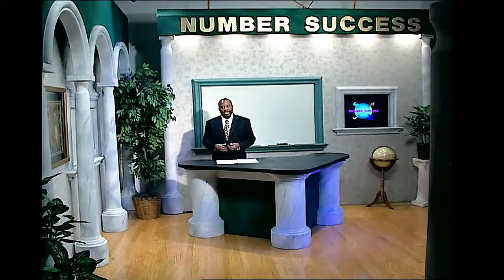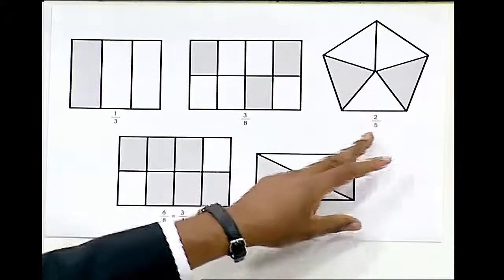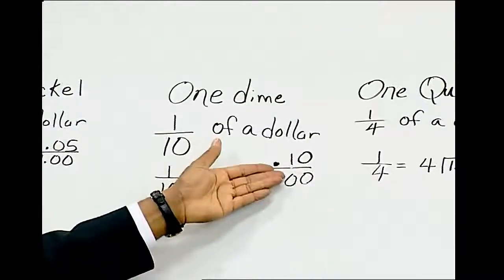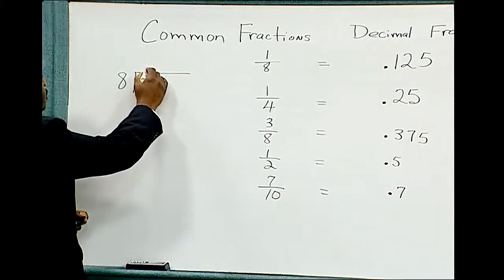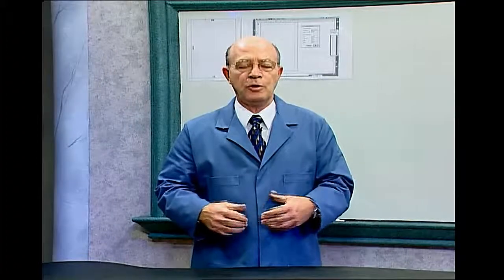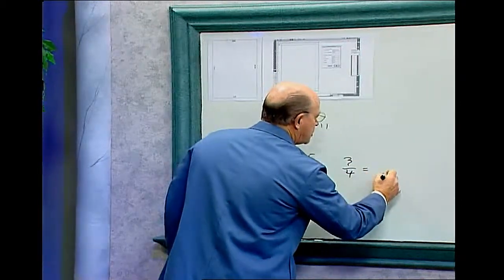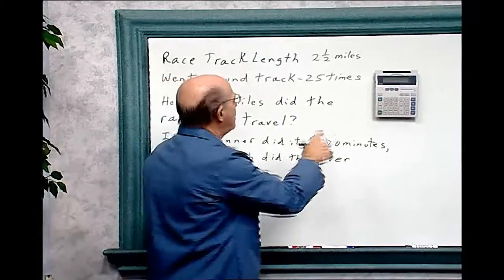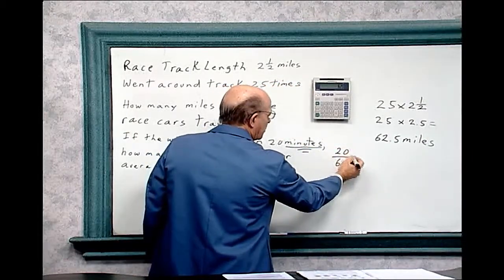Calculator Achievement-Reviewing Fractions and Decimals